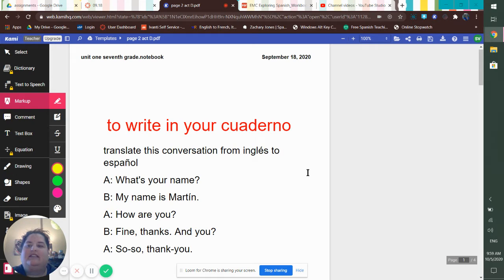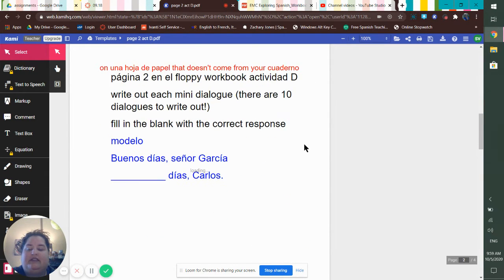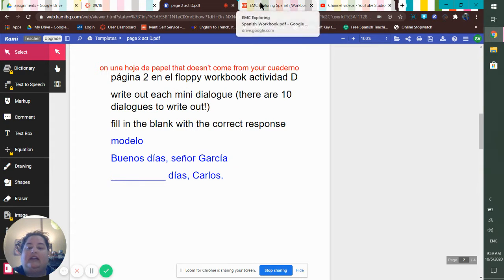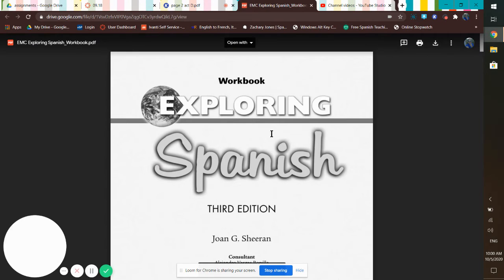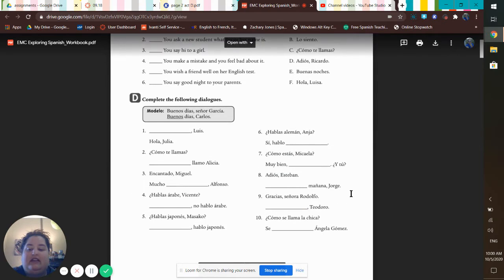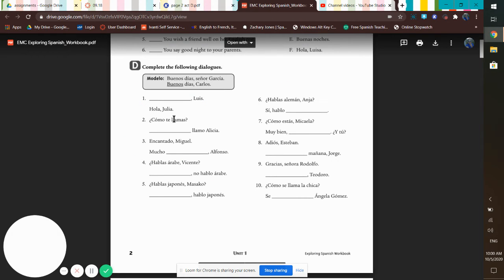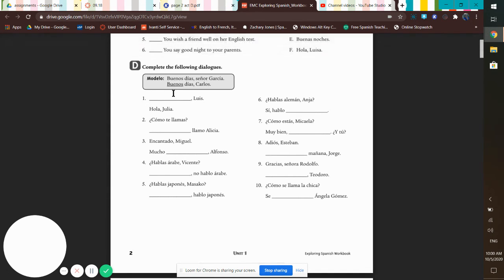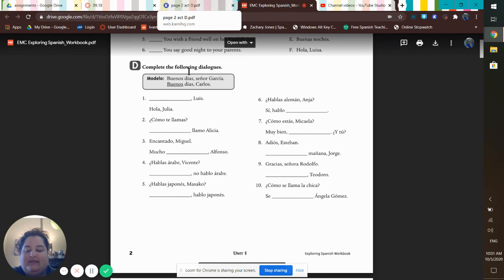09.18 page 2 act D pdf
Assignment 09.18